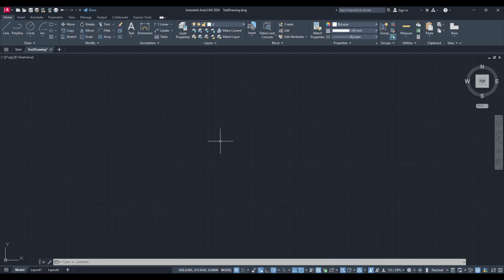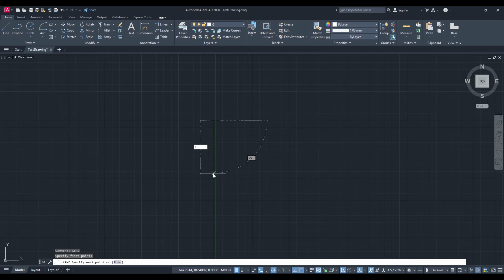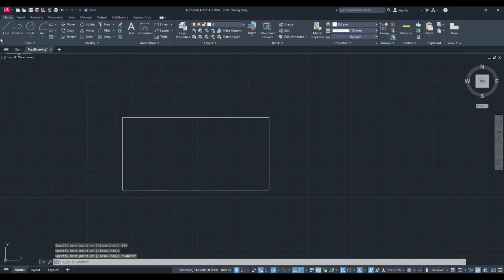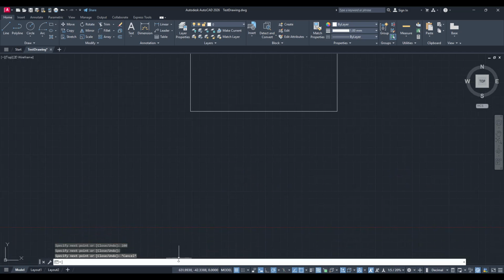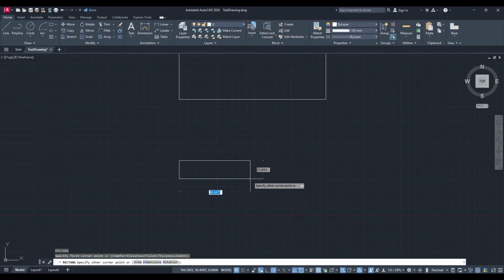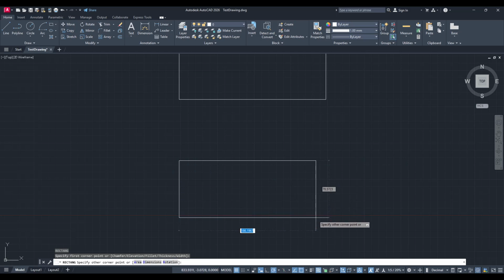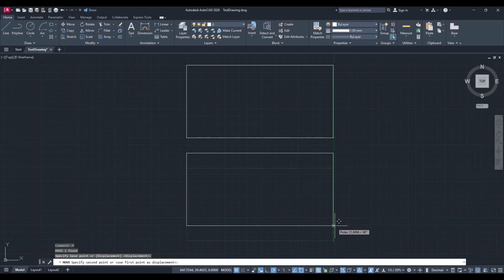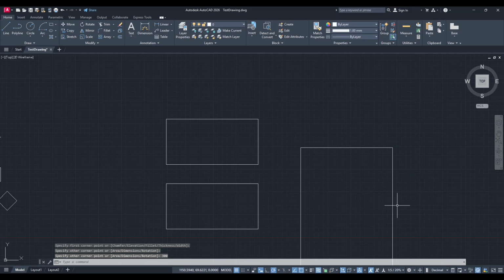How to Draw a Rectangle Using REC in AutoCAD (2025 Beginner Tutorial)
In this video, I’ll show you how to draw a rectangle in AutoCAD using the REC command—perfect for fast and accurate shapes in your 2D drawings.